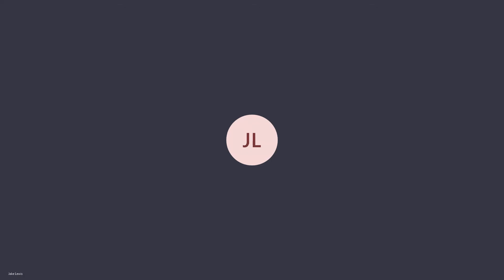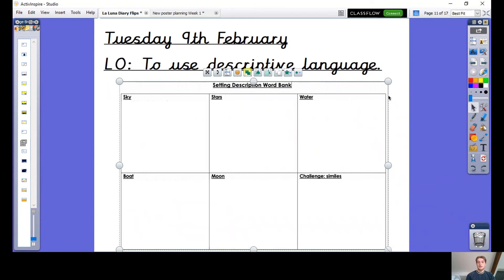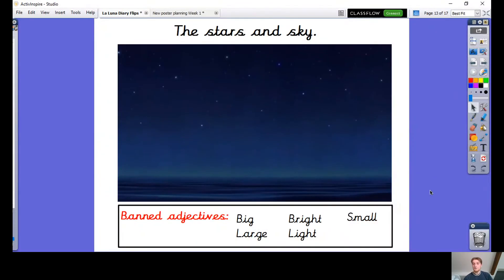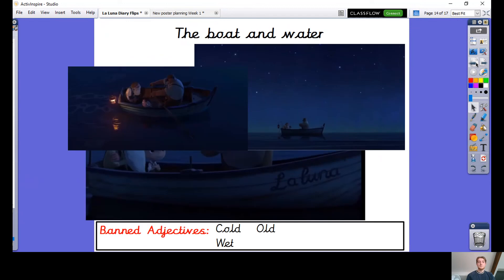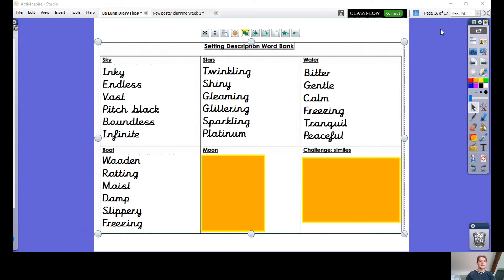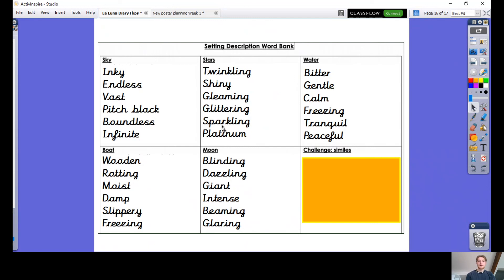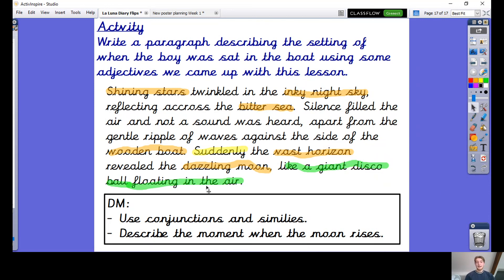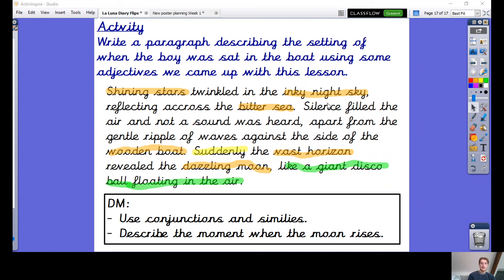Year 3: Tuesday 9th February: English (La Luna)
Today we are going to be coming up with some adjectives to describe a scene.